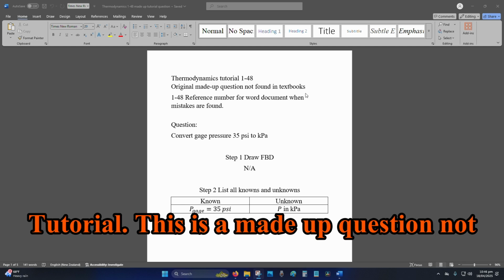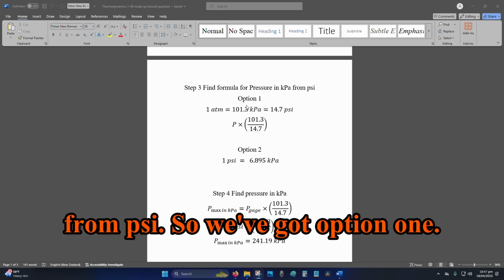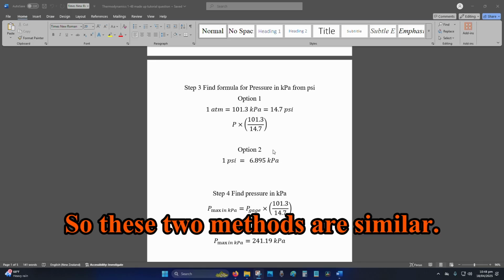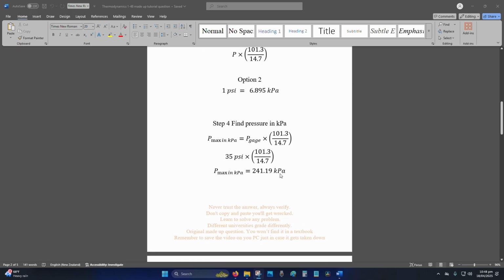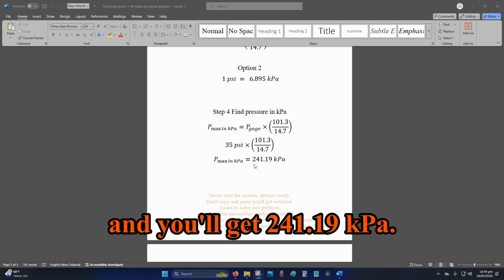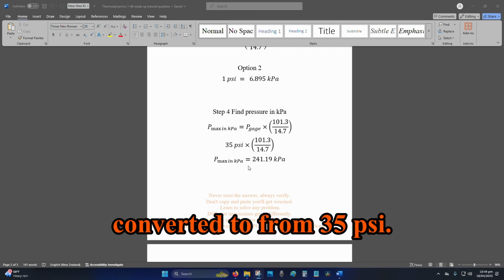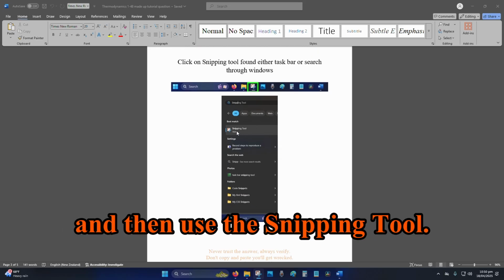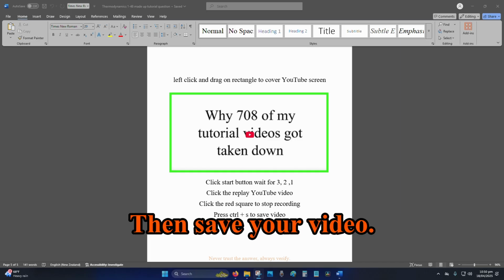Thermodynamics made up question 1-48 Convert gage pressure 35 psi to kPa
Convert gage pressure 35 psi to kPa

1.48 Reference number for word document when mistakes are found

This is a similar question to The maximum safe air pressure of a tire is typically written on the tire itself. The label on a tire indicates that the maximum pressure is 35 psi (gage). Express this maximum pressure in kPa. However the content in the video fully original, The question is not the same, the working and explanation is solved in my own way